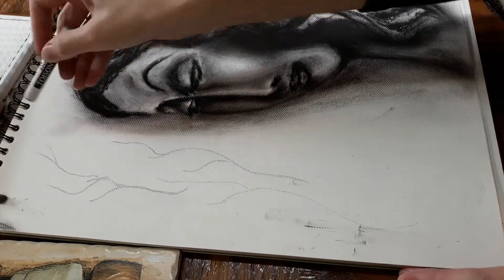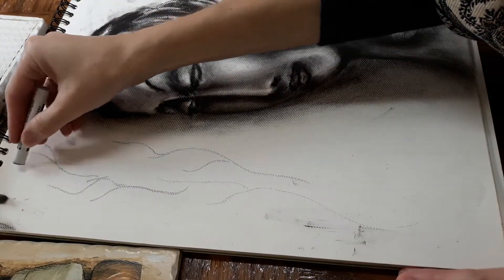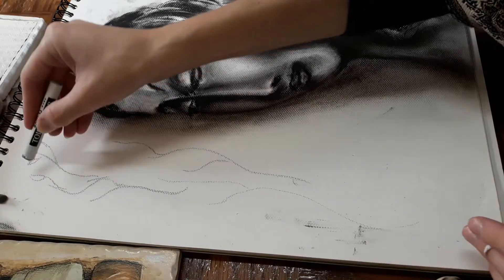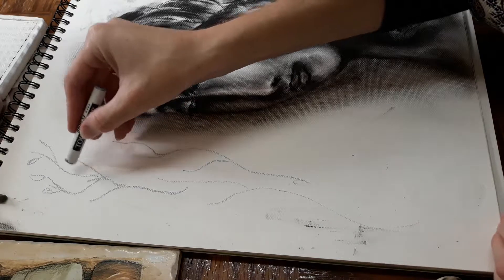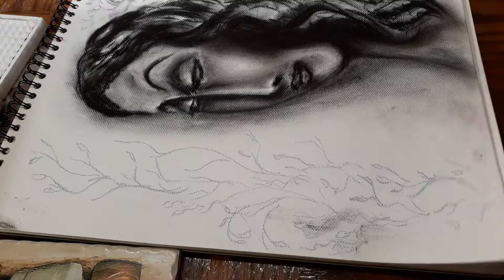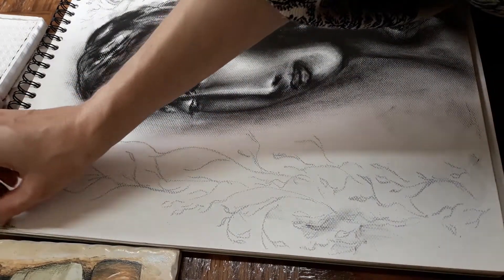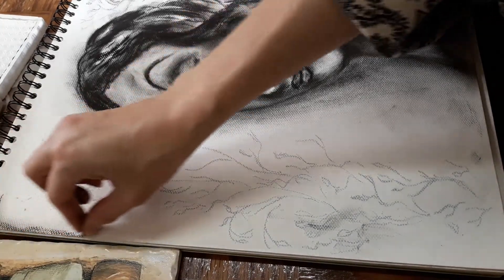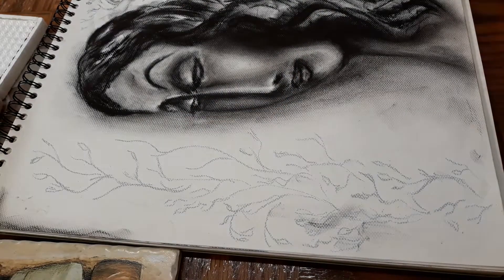Creating a background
Work on the background to my sketch.